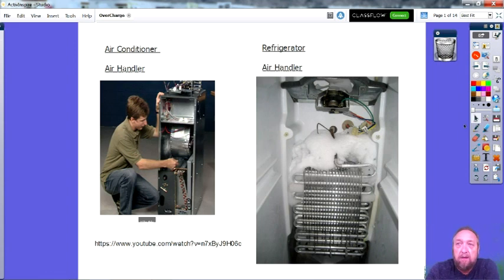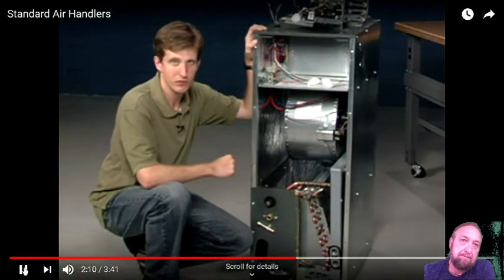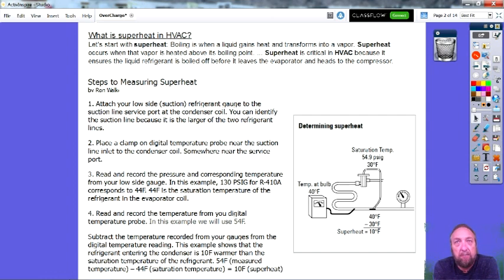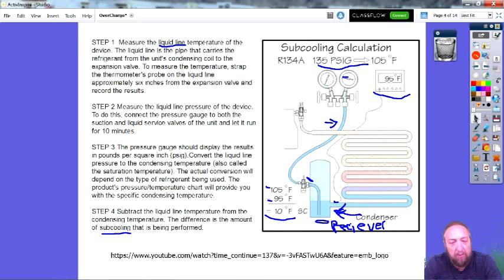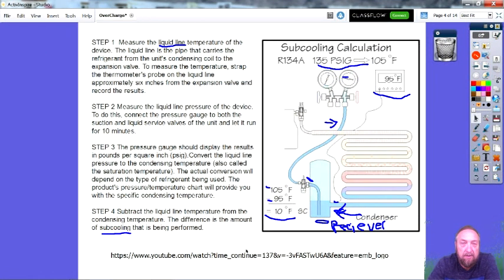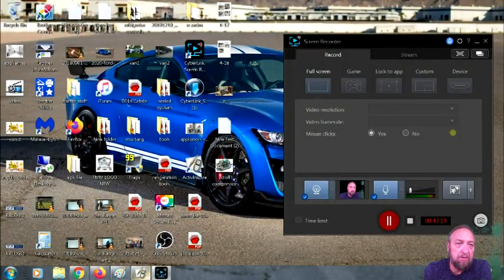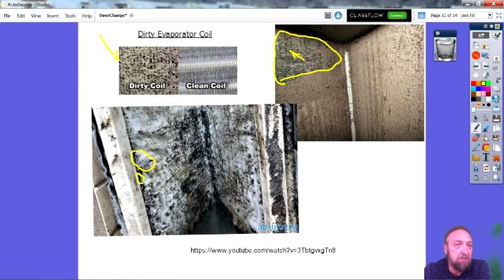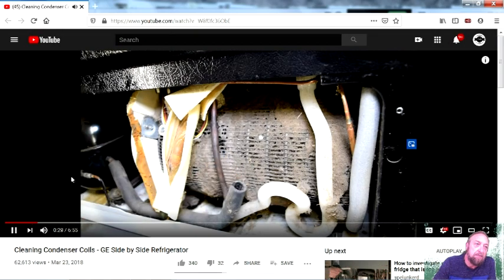TECHTALK Sealed System Part 2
Superheat, Subcooling, Compare Residential Refrigerators to Central AC, and Overcharge part of the discussion